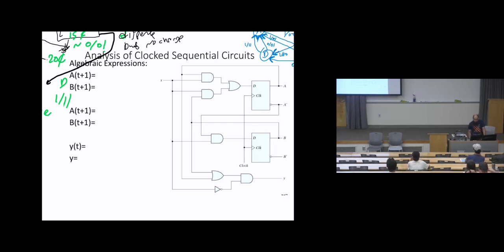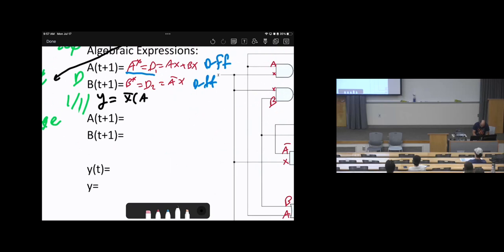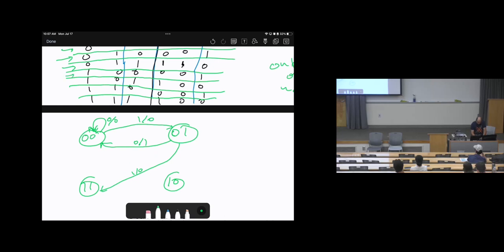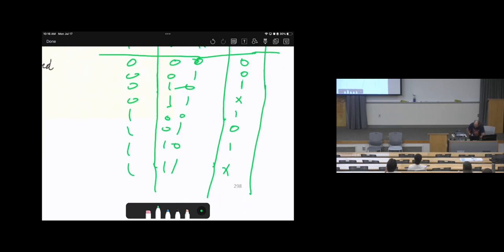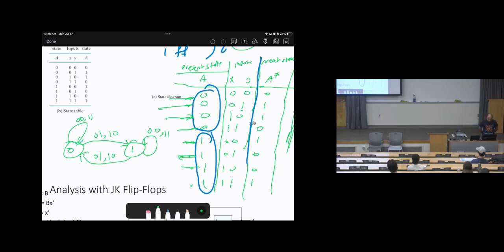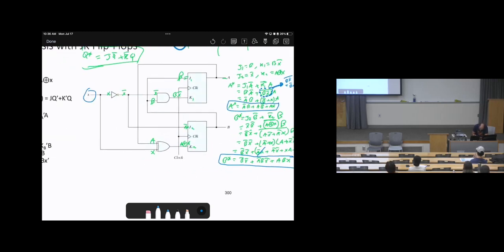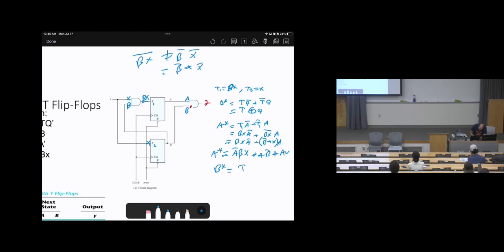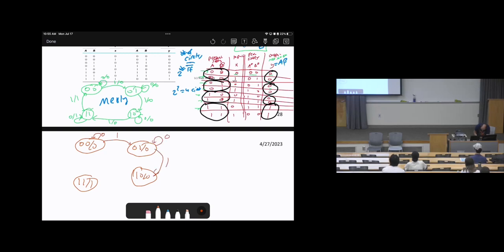Lecture 21 Analysis on Sequential circuits